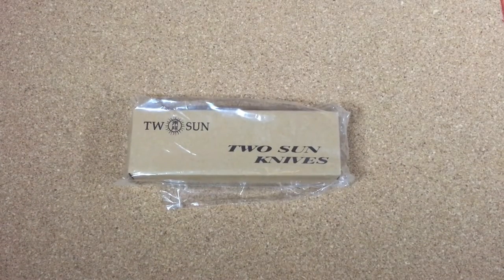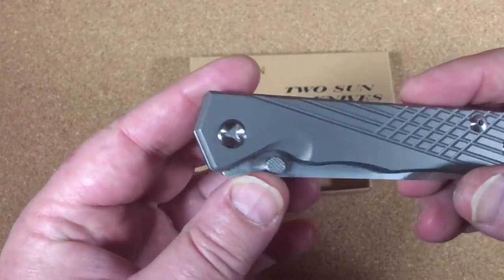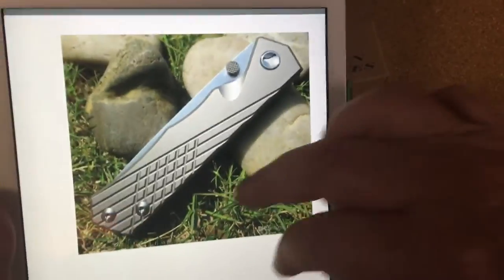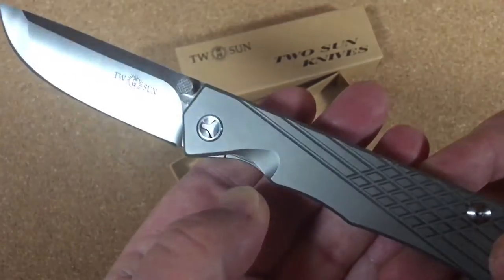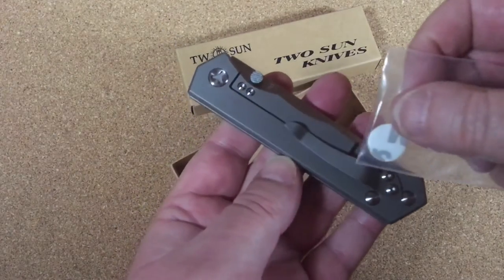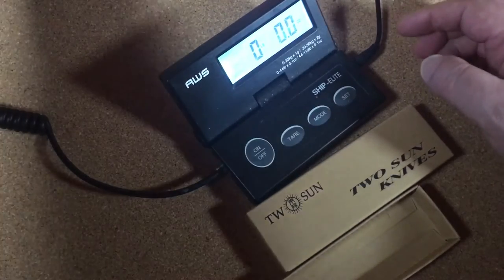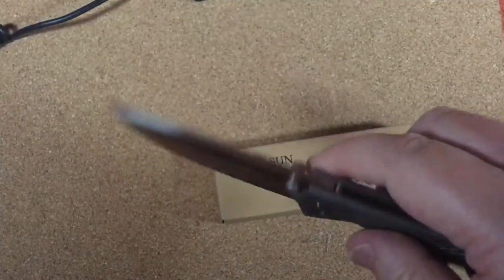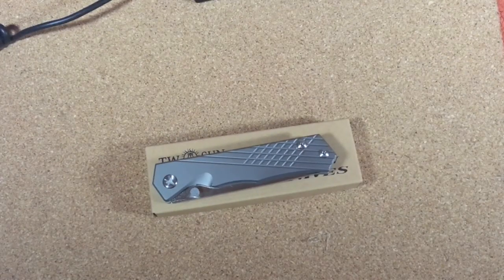TwoSun TS29 knife from China titanium scales D2 blade framelock